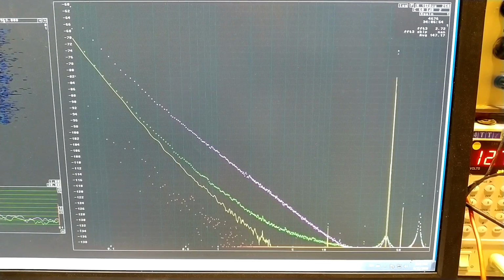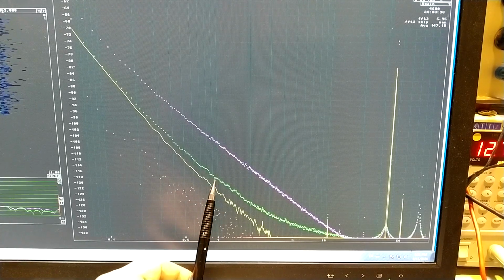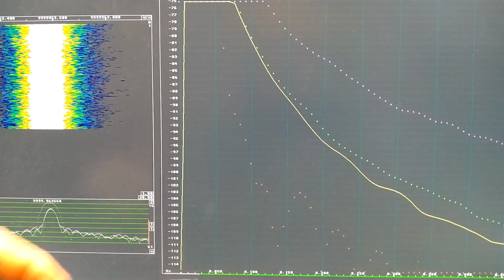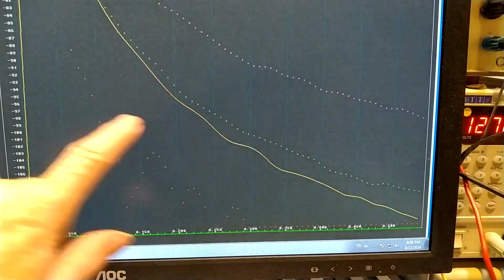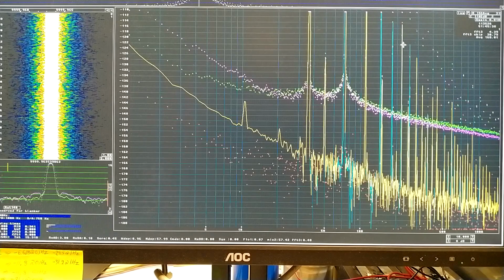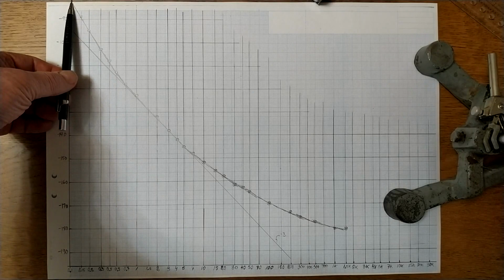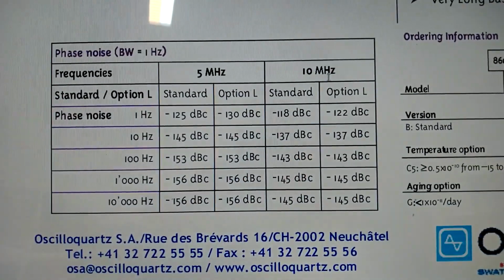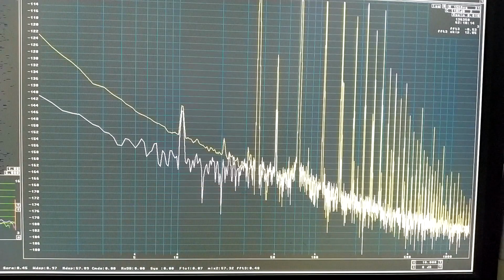nerds98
For nerds only! This is the 98th in a series of videos about sideband noise in oscillators, frequency multipliers, the components we use to build them as well as the tools used to measure sideband noise. There have been noise bursts - and finally I have found the problem. Teflon dielectric trimmer capacitors in LC circuits are now replaced by fixed capacitors and slug tuned inductors.